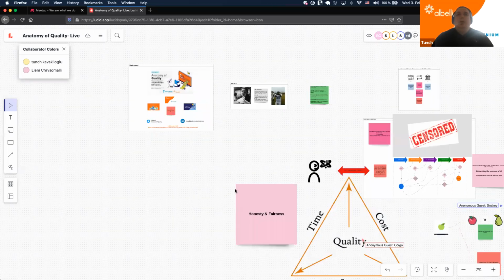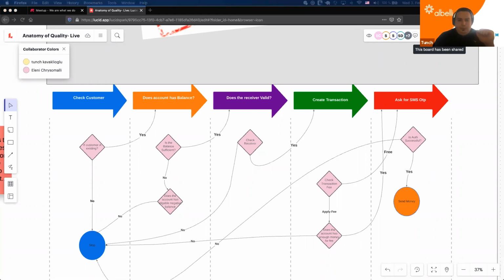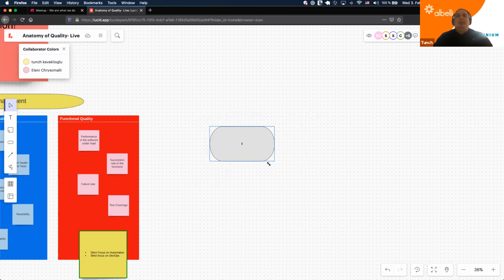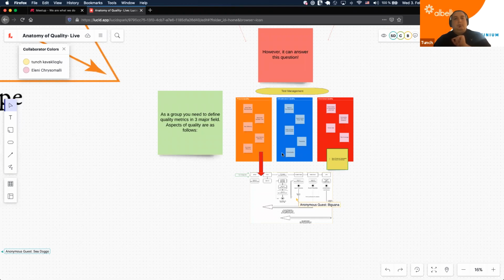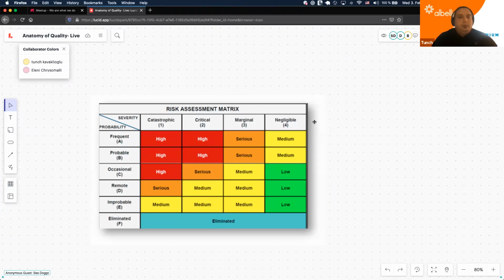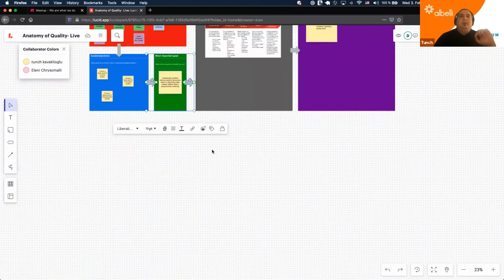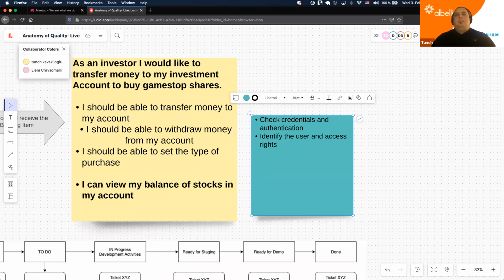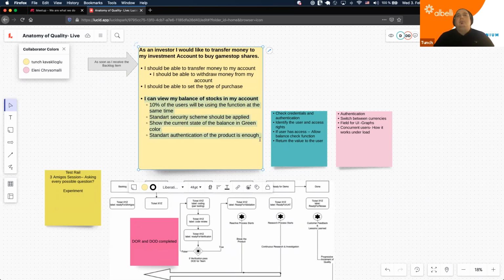Testinium Webinar Series - Anatomy of Quality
Testinium has teamed up with albelli and Amsterdam QE Community to have a hands-on webinar on Quality Engineering. If you've missed our webinar which was hosted on the 3rd of February at 17:00 (GMT+3), here's the full video!

Webinar’s agenda:
How to set up a Quality team from scratch (~1 hour)
* Anatomy of Quality
* Importance of Process
* The dilemma of Time, Cost & Scope
* Aspects of Software Quality
* How to set up a Testing Culture on Basics
An online workshop where teams can join and apply initiative actions. (~1 hour)

Tunç Kavaklıoğlu is a quality enthusiast from Istanbul. He is currently living in Berlin and working as Sr QA Engineer at Delivery Hero. In his career, he mostly worked for the Finance industry. However, during the consultancy part, he can easily say that he closed the gap.

During this webinar, he will try to navigate all of you through the journey of your way to Quality.

Looking forward to seeing you all again!